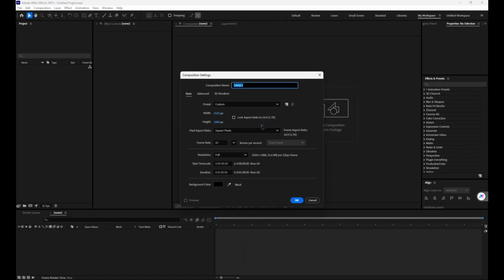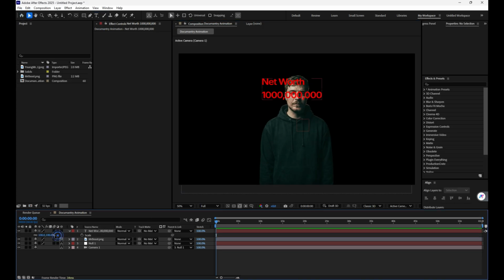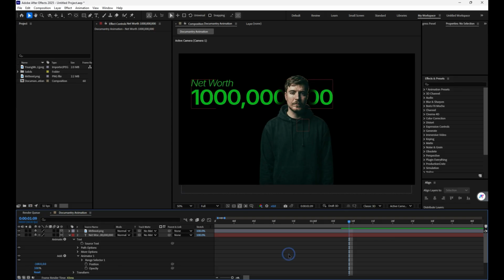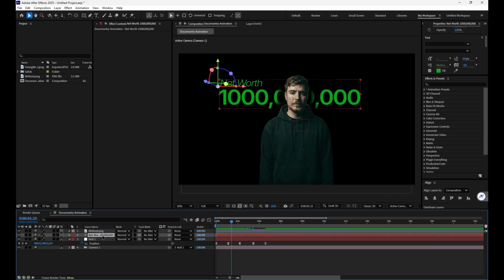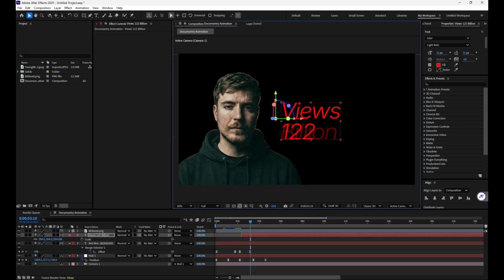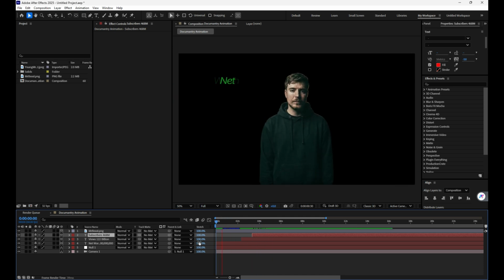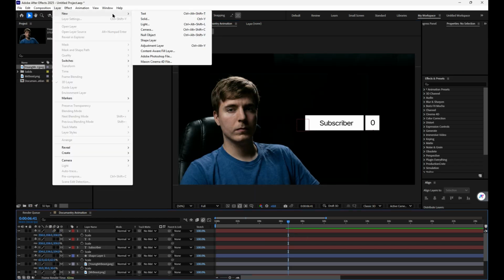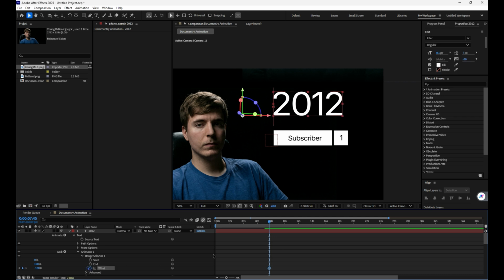Documentary Video like MR Beast in After Effects.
🎬 Want to create professional documentary videos in After Effects? In this tutorial, I'll show you how to create cinematic documentary-style animations from scratch using Adobe After Effects. Learn motion graphics, smooth transitions, text animations, visual storytelling techniques, and more to make your videos look professional and engaging.